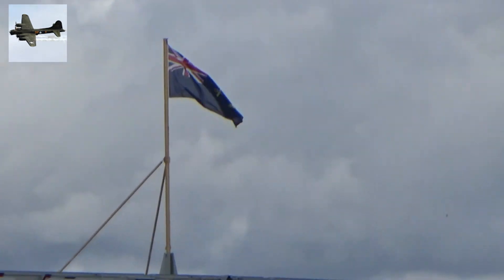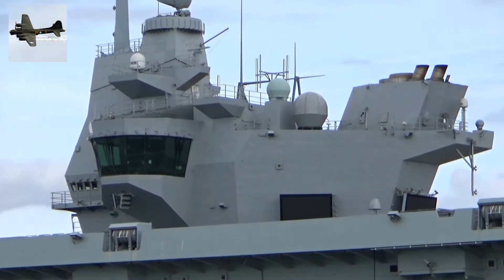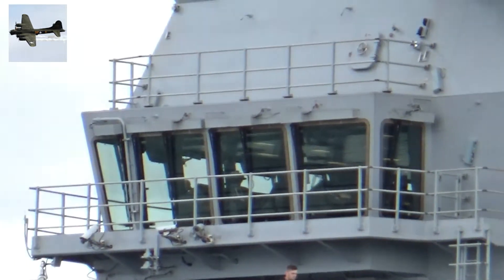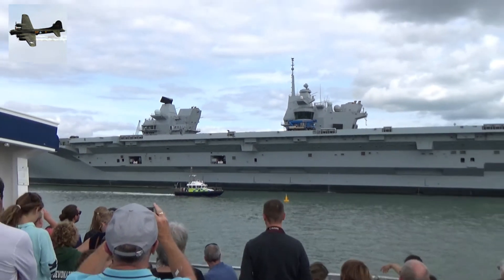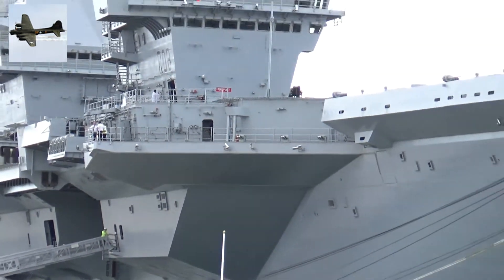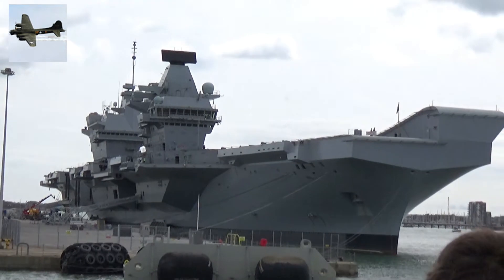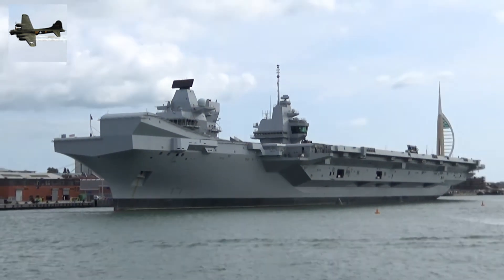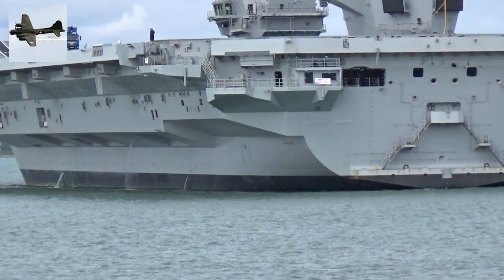The Queen Elizabeth Aircraft Carrier in Portsmouth Harbour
Yesterday, I came face to face with Britain's latest warship, Queen Elizabeth. Weighing at 65,000 tonnes, she will be the Royal Navy's largest vessel ever made, and ever used.
By 2023, she will accommodate around 70 aircraft including the Chinook, Apache, Wildcat and Merlin helicopters, as well as being the World's first aircraft carrier to be equipped and specifically designed for the F-35B Lightning II stealth jet fighter.
Powered by two Rolls-Royce Marine Trent gas turbine and four Wartsila 38 marine diesel engines, she is capable of achieving speeds in excess of 26 knots (30 MPH) and a range of 10,000 nautical miles.

Don't forget to check out my Instagram (@aviation_highlights) and my Twitter (@avia_high) for more photos, videos and updates!